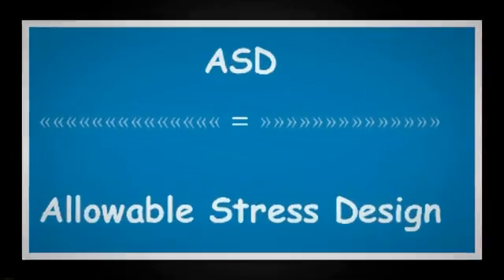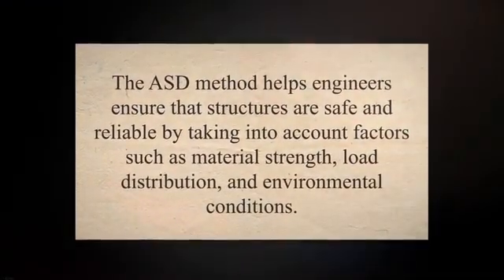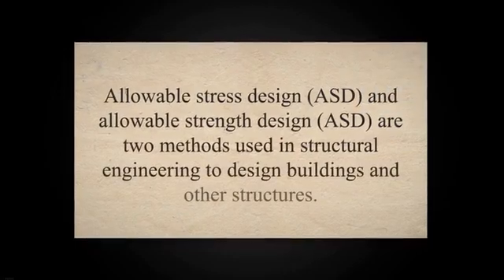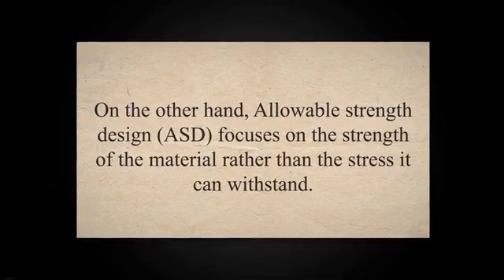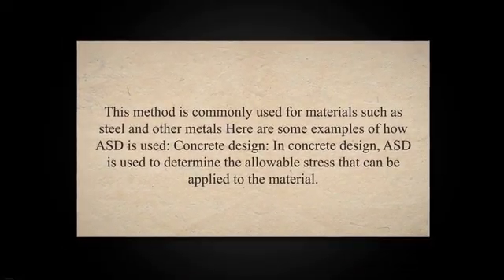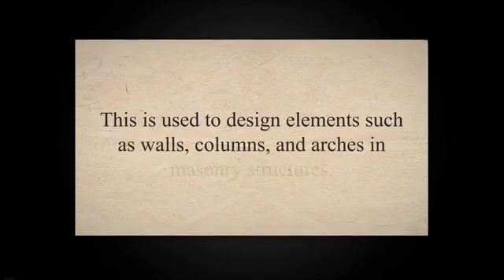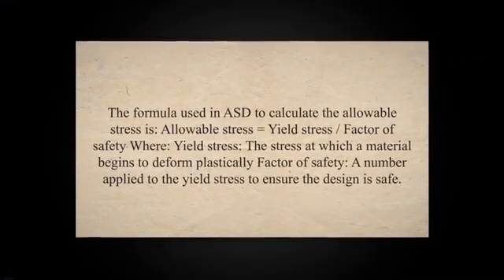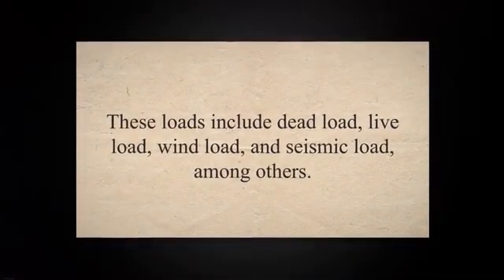What is Allowable stress design?